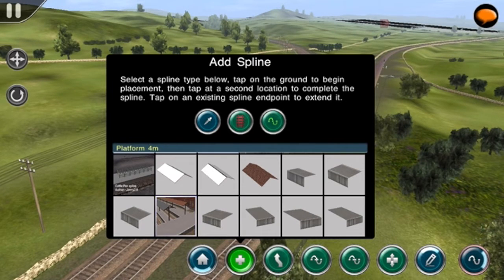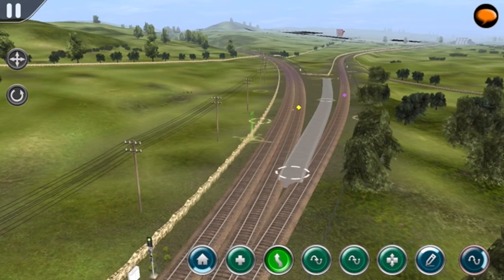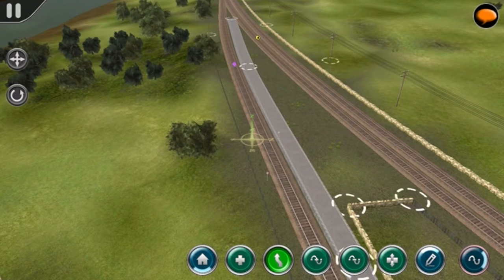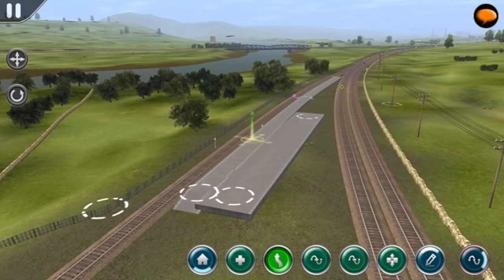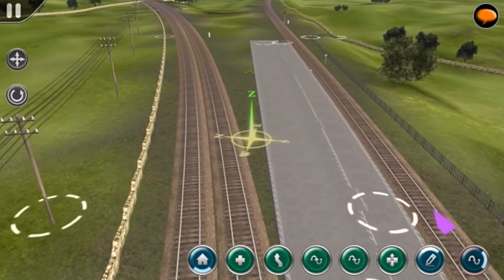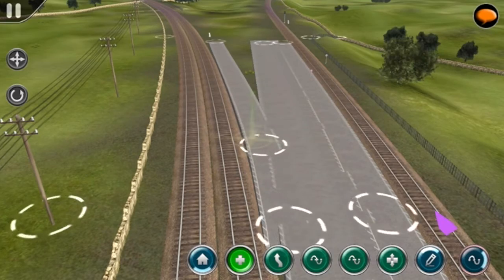trainz driver 2 tutorial: red code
the next part of the rose worth mainline